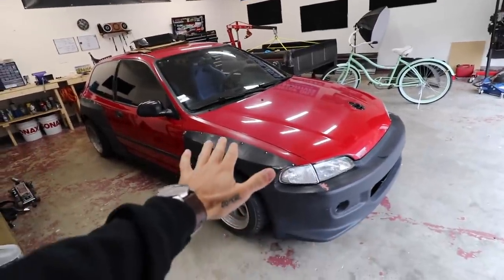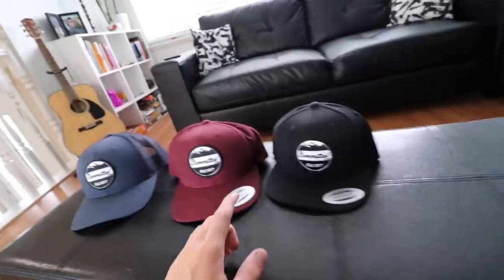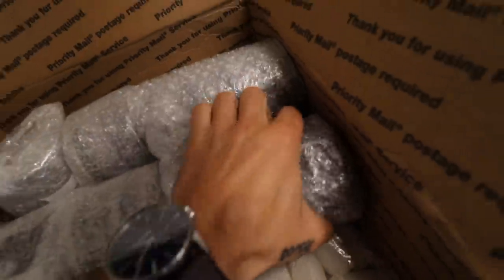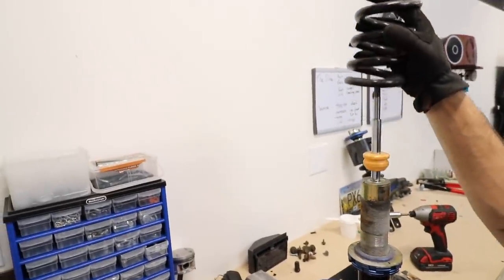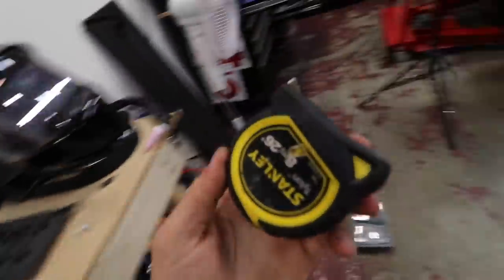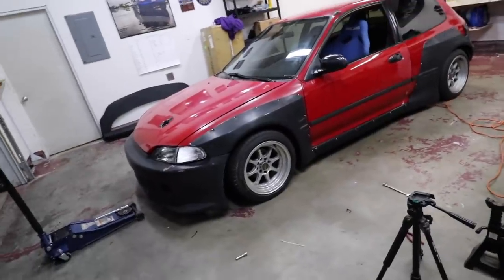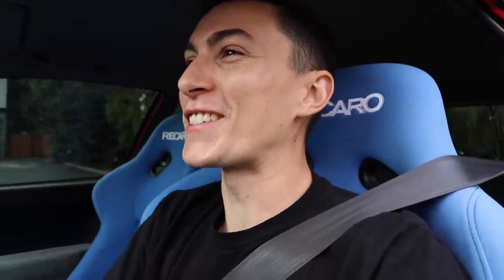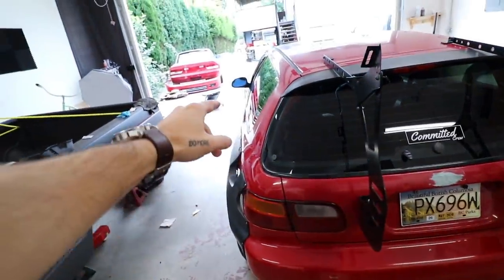Finally Lowering the Civics Air Cup Suspension!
HUGE thanks to StanceParts for helping solve our travel issues with the Air Cups on the civic! we can now finally air up and down fully on the air suspension system we installed on the civic!